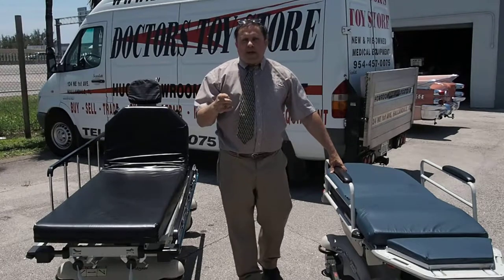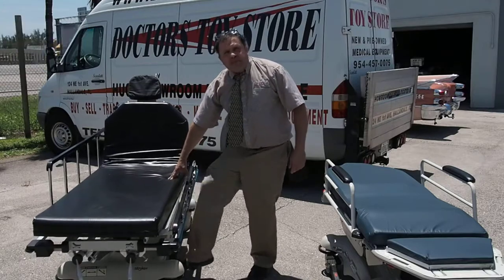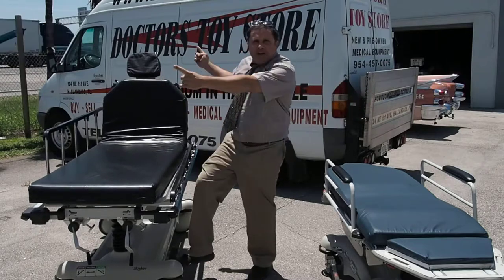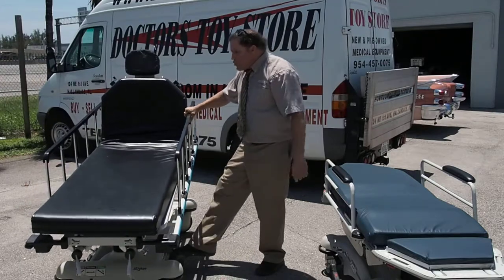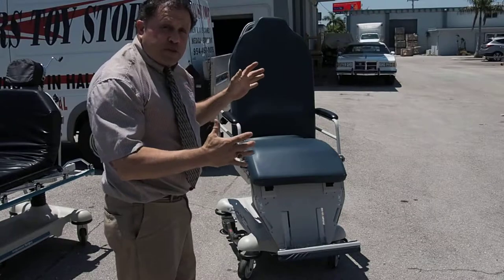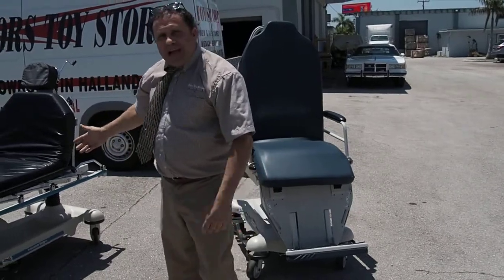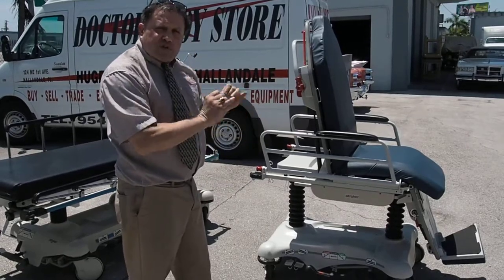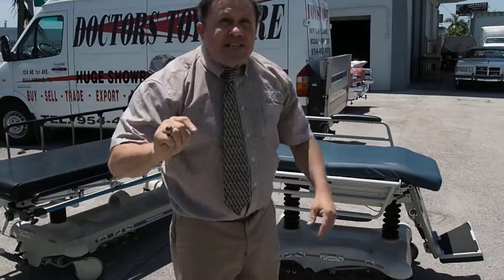Presenting Stryker Stretcher Chairs for Sale | Dr's Toy Store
Striker 5050 Strecher Takes up less space, incredibly comfortable, more convenient, and easier to transport patients.